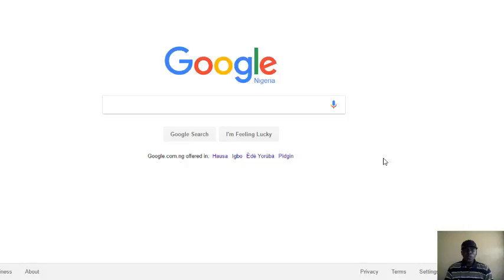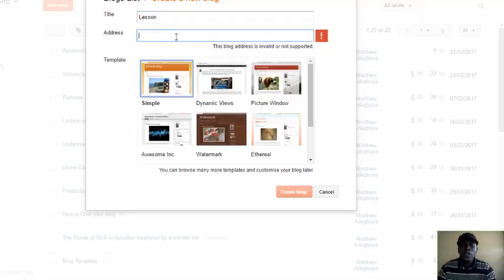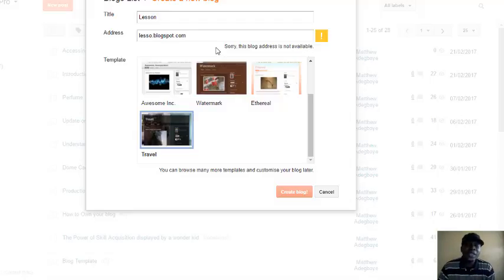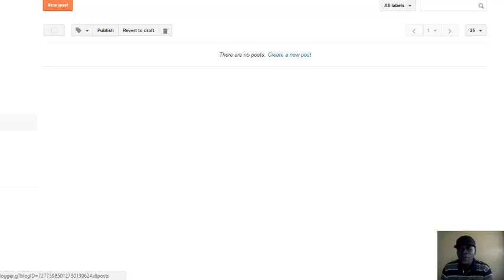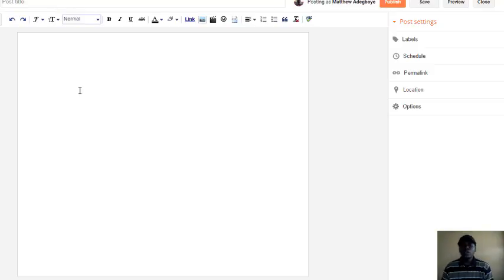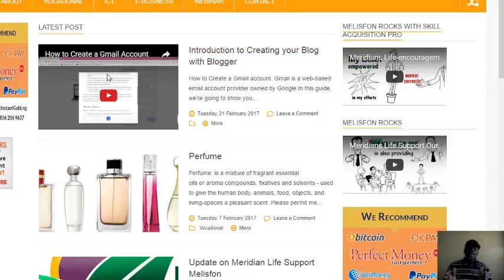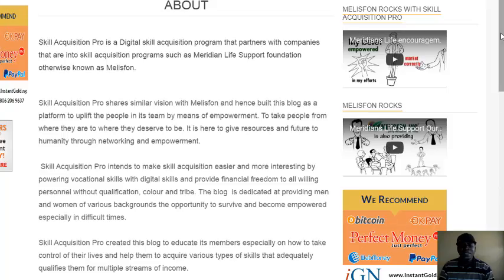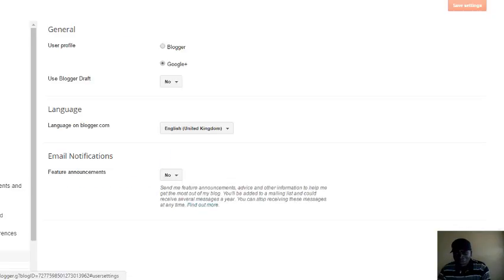Introduction to Blogger Dashboard